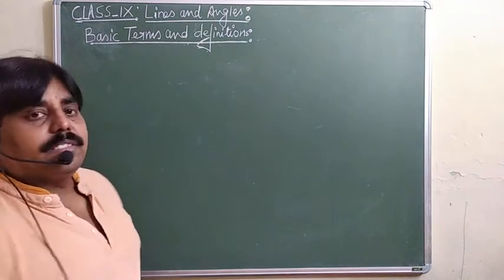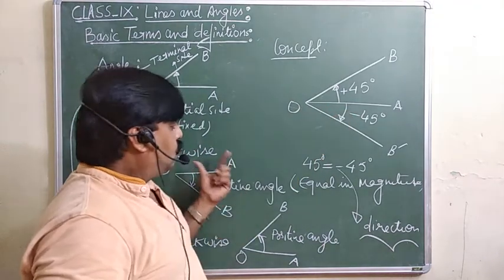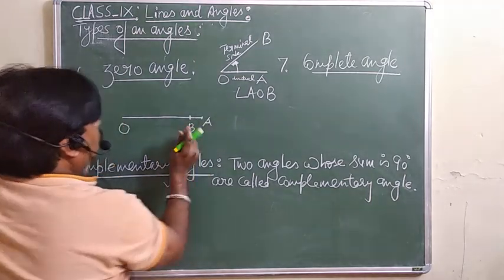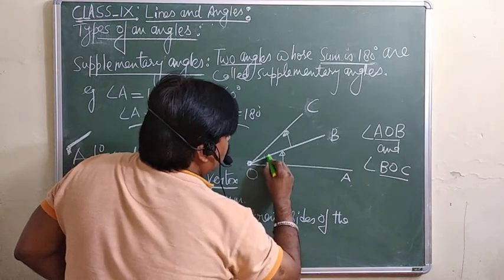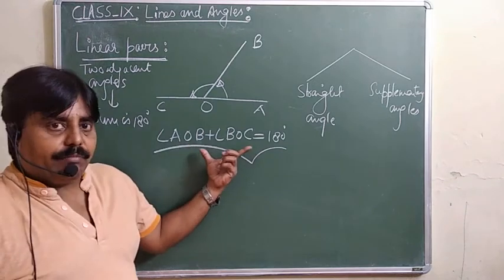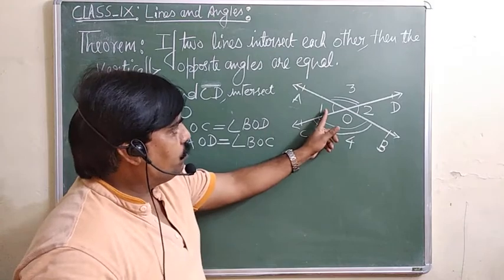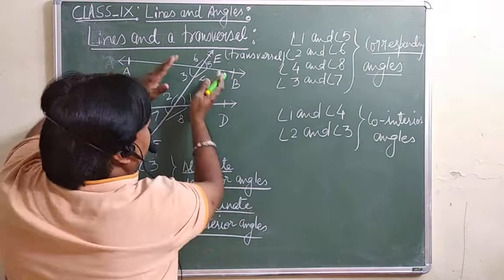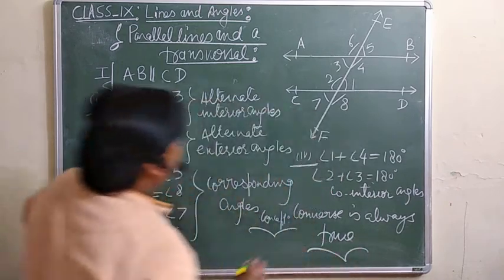Lines and Angles. (Part-1). Class IX